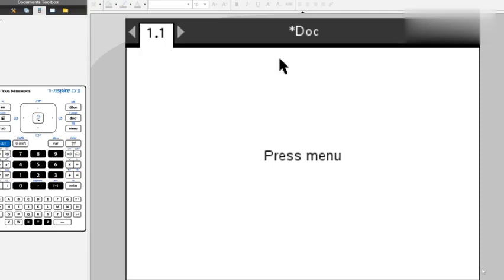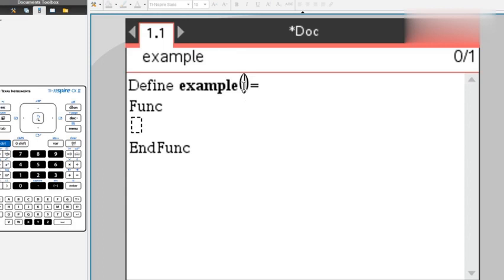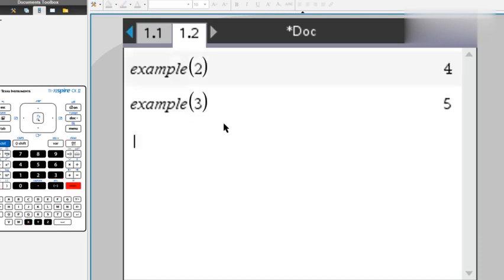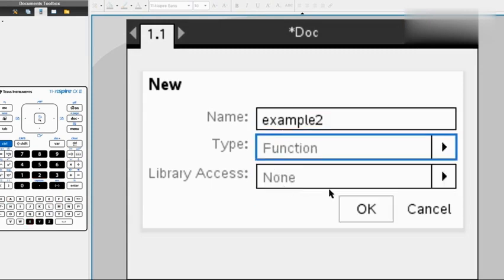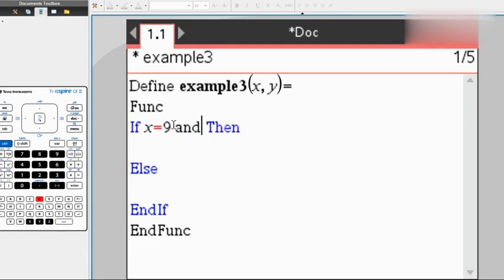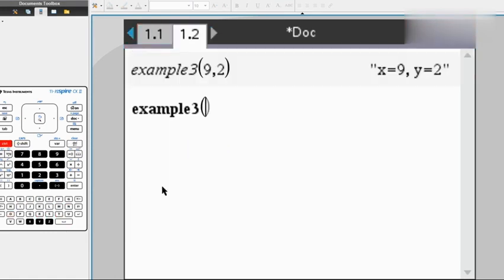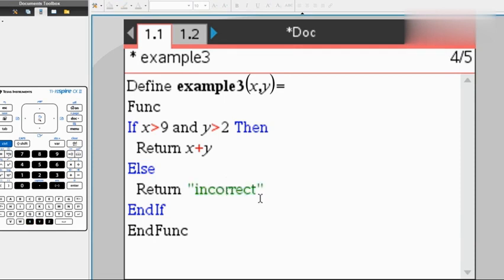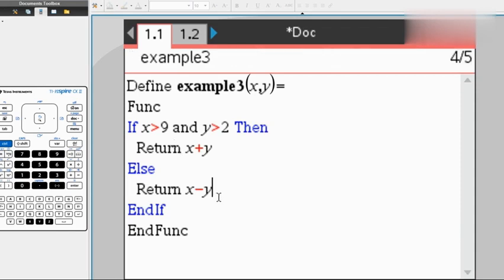Basics on Programming on a TI Nspire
Get your Basic on making functions and programs for the TI-Nspire.  This handy-dandy skill allows you to make shortcuts for long problems in physics class and math class.  Use these tools to create programs for the quadratic formula, Coulomb's Law, vector addition by components, and anything else you'd rather not do more than once in one worksheet!